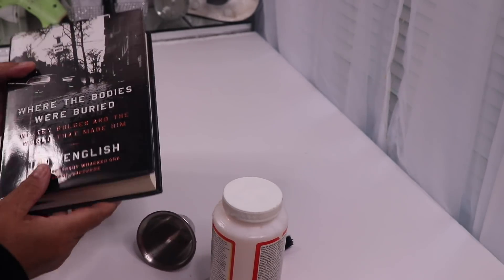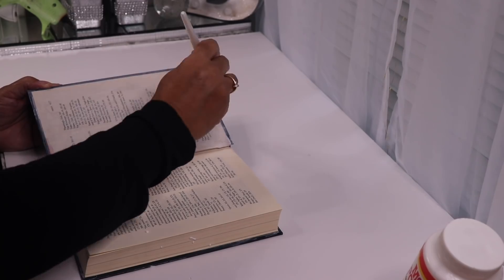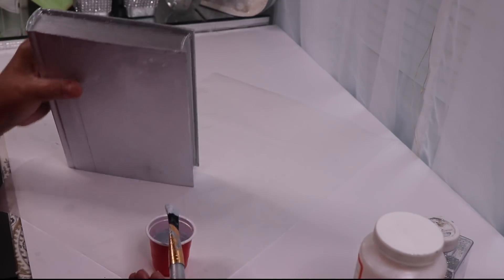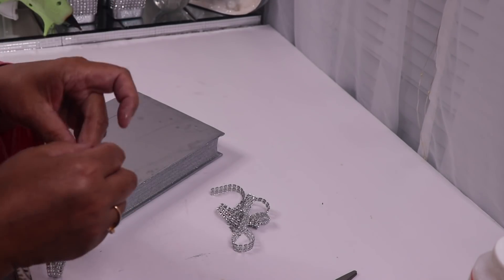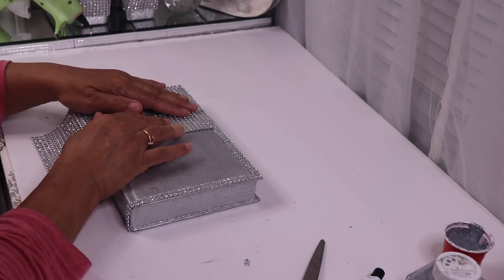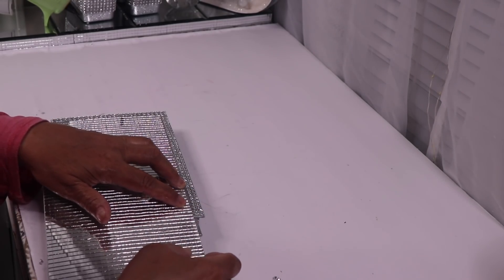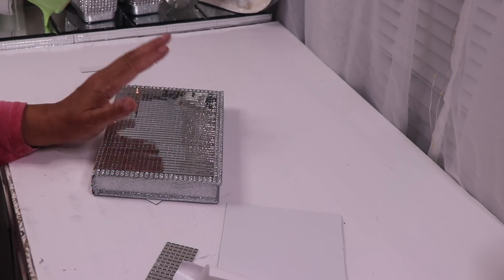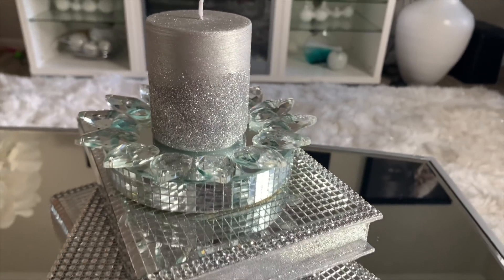DIY Dollar Tree Glam Books Decor | DIY Living Room Decor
Call and chat with me now on Youtube!!! .Here's my number

About this video:
I will show you how to take regular Dollar Tree books and turn them into a Stunning Decor piece that can be used on your Coffee Table, Foyer Table, Book shelves and end tables. It's a super easy and quick DIY that I hope you will love and remake for yourself, friend or loved one.

💎 * Instagram name: Beverlysstunningcreations*

BOOKS - DOLLAR TREE
MOD PODGE - MICHAELS OR DOLLAR TREE
MIRROR TILES
SILVER ACRYLIC PAINT -  WALMART -  Rust-oleum American Accents Metallic Silver